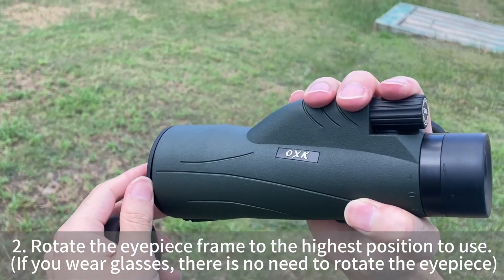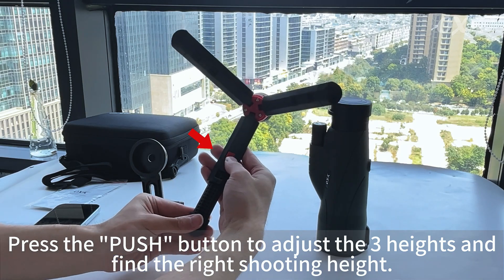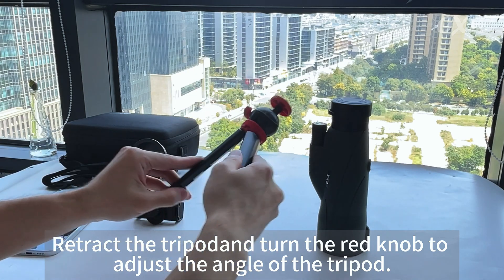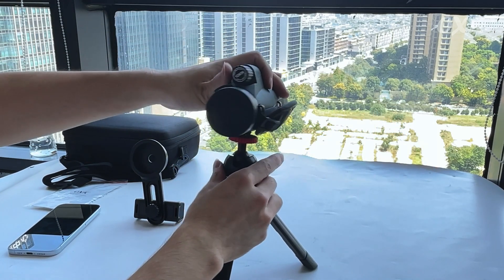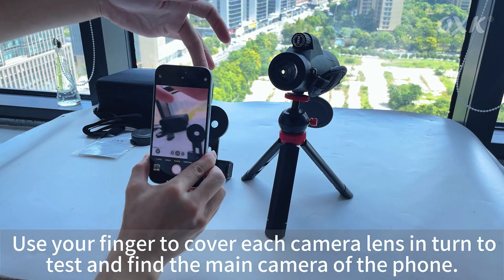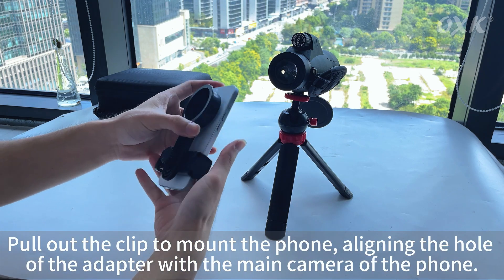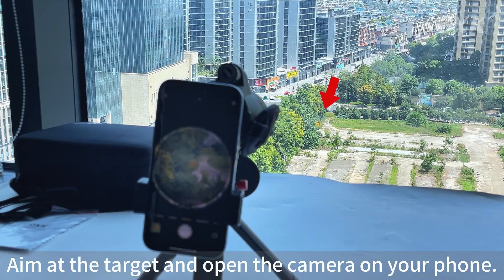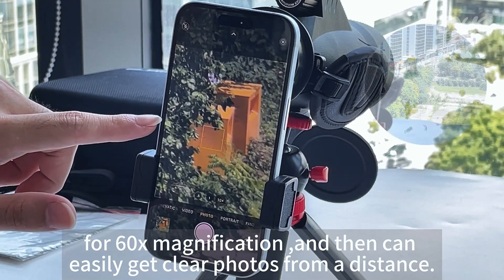Beginner's guide to the OXK telescope series and how to use it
This video shows you how to use the OXK series of telescopes to bring you a better experience. OXK Optics wants you to have a better life experience.